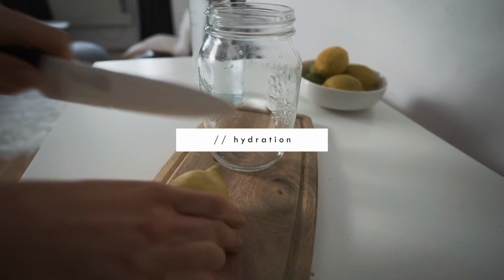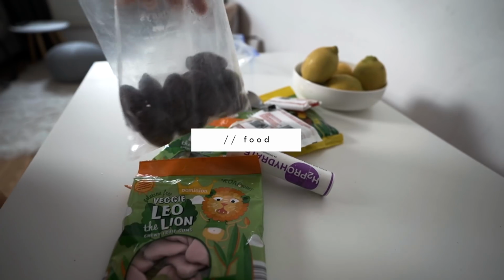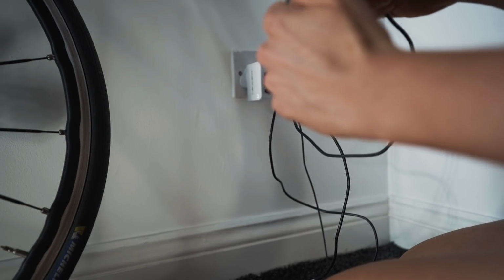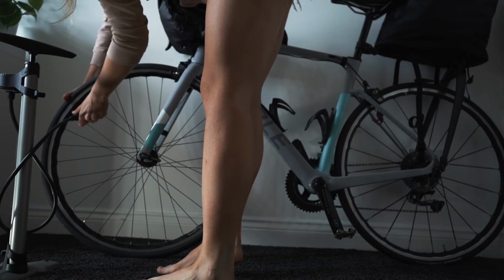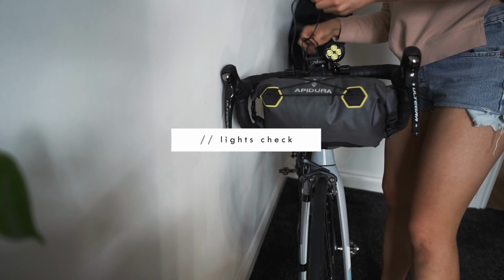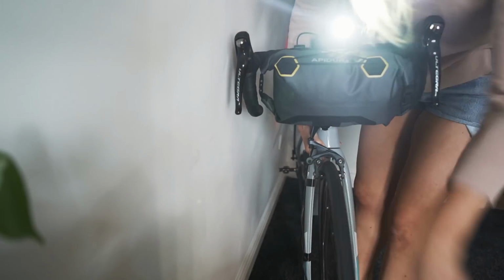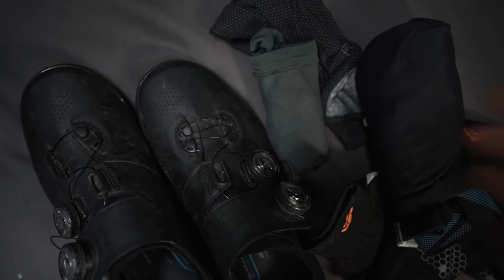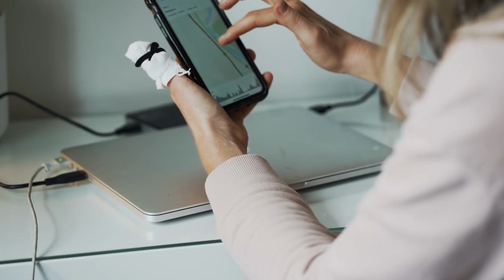BIKEPACKING PREP // WHAT I DO BEFORE A BIG RIDE!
// Main camera
// Action cam